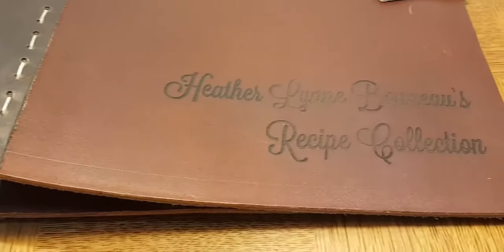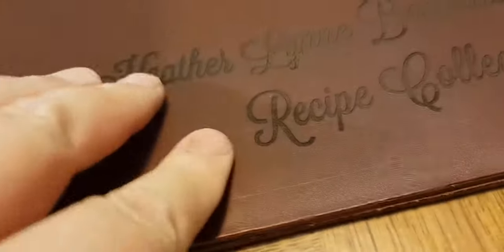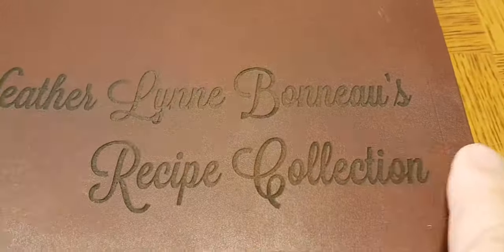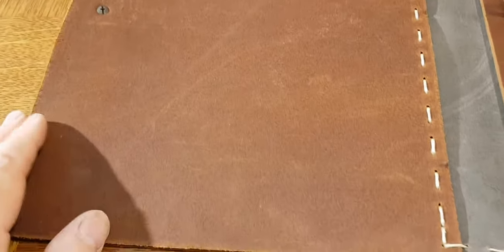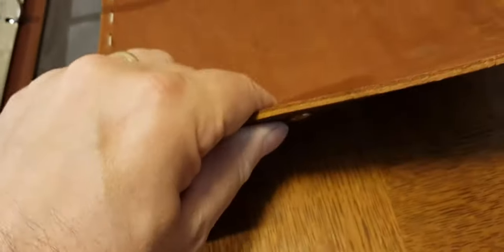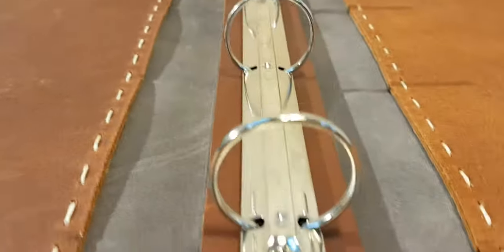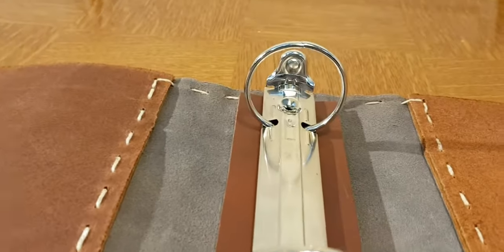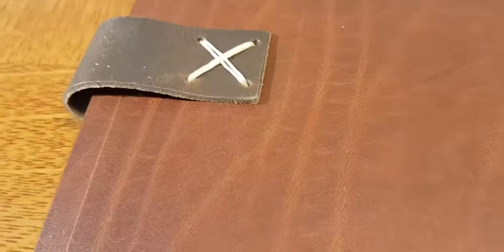Rustic Leather Personalized Recipe Binder - CookbookPeople.com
High quality saddle leather recipe card binder